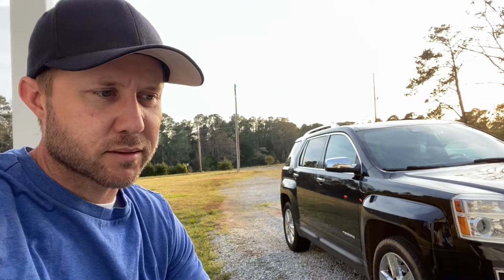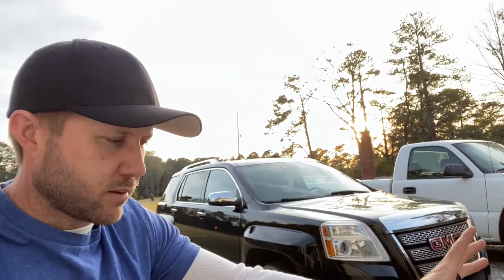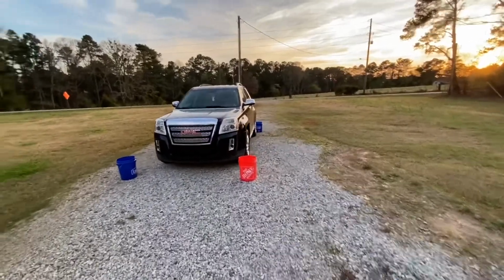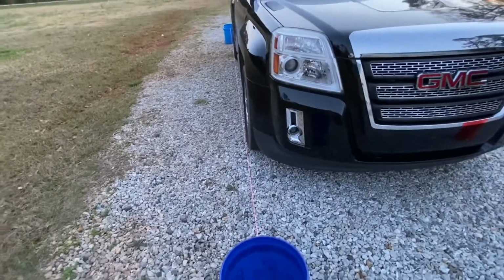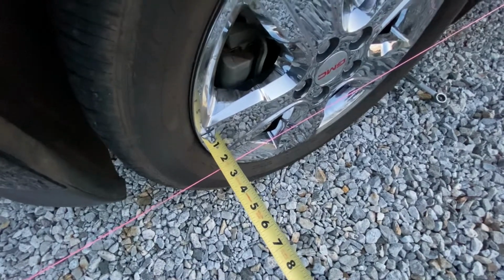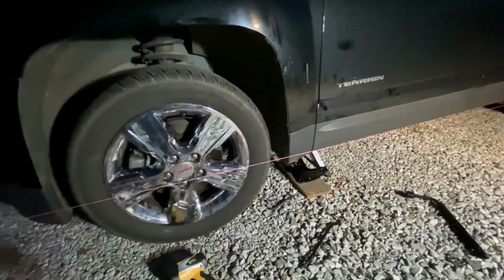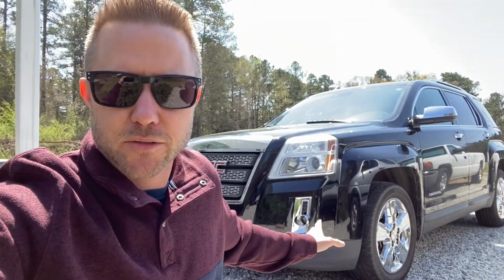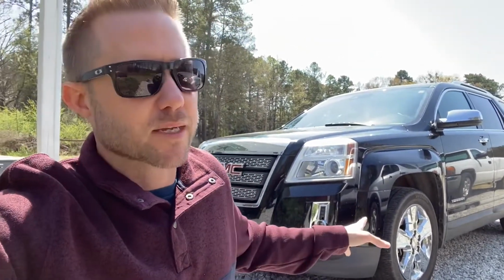Late night wheel alignment.....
I had to do a DIY wheel alignment on my 2015 GMC Terrain after I replaced a cv axle and lower control arm. It’s not perfect, but it’s better than it was. It’ll get me down the road for a few weeks until I can get it to a shop to get a professional alignment done.

This is not a how to video. There are a lot of those out there that show you exactly how to do this￼. ￼

I'm not asking, but if you feel like helping us with our projects and videos, it is always greatly appreciated.